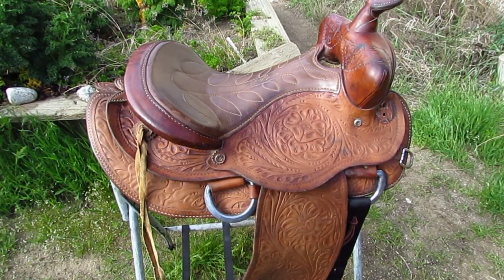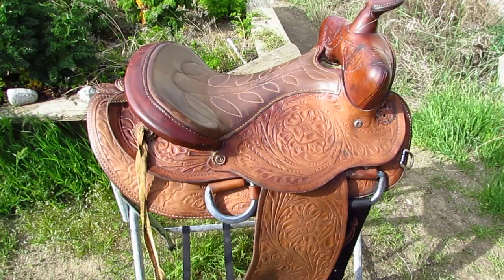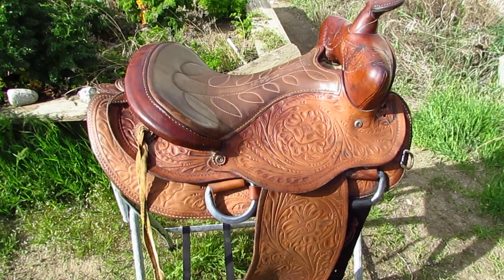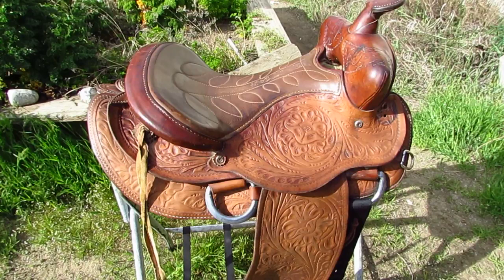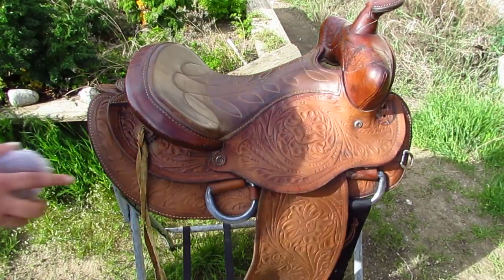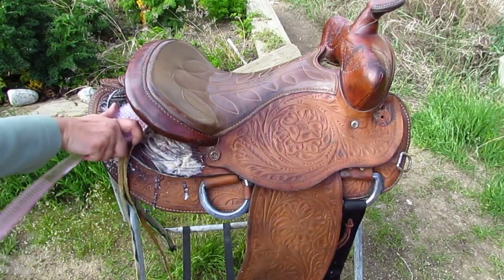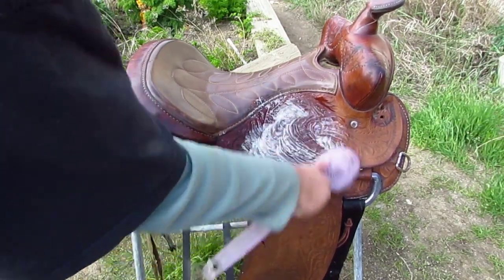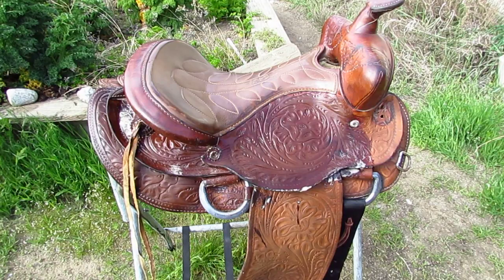saddle restoration: part 1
If you liked this video, make sure you also watch the other videos in this series!